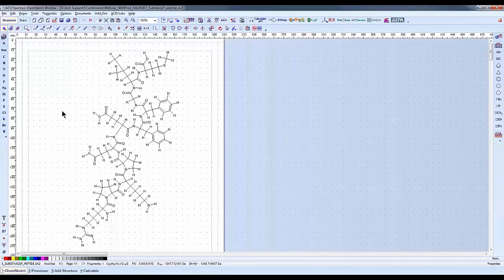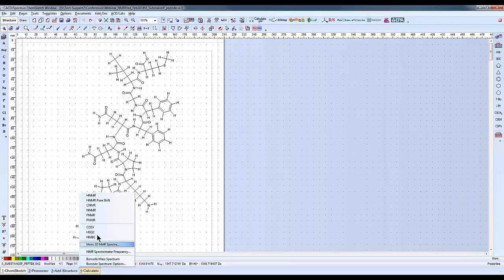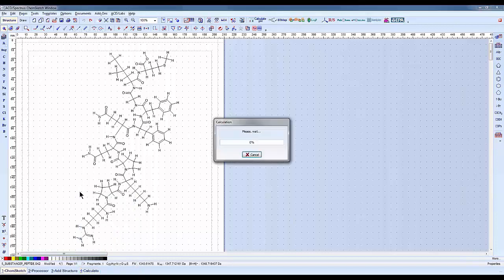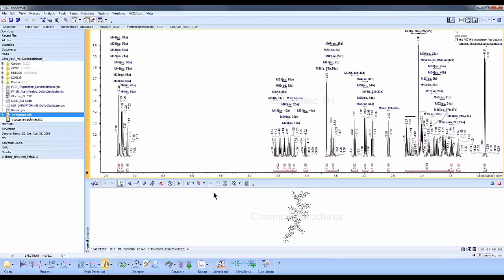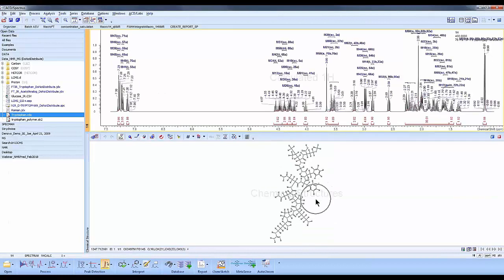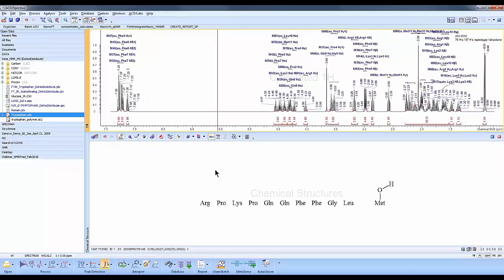Peptide NMR Predictor: Calculating 1D NMR Spectra of biomolecules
The contents of the video are summarized below:
The video starts out showing a peptide that has been drawn in ACD/ChemSketch, we will refer to this peptide as “Substance P”. This video shows that we can predict NMR spectra of peptides like the one shown on screen. To perform the calculation, we click on the “Calculate” button, seen on the bottom of the screen, and select “HNMR”.  The program searches the library that is integrated in the software to calculate the 1H couplings and chemical shifts and produces a 1H NMR spectrum.
The 1H NMR spectrum is shown in the Spectrus Processor interface in a window adjacent to the structure of Substance P.  Since the structure of Substance P is complicated compared to a small molecule, we can simplify the way it is displayed by collapsing the biosequence into its amino acid units. The amino acids can be displayed in three letter notation or single letter notation.